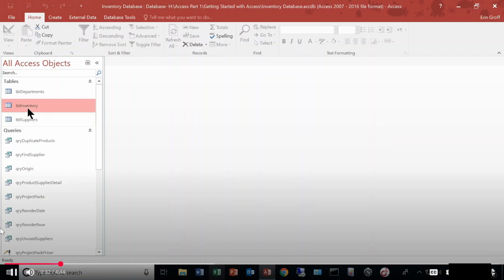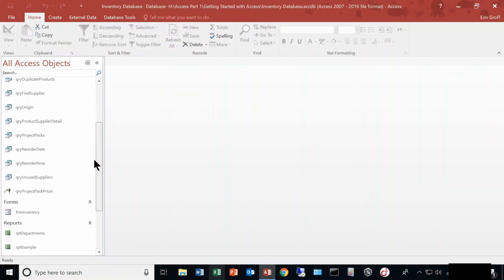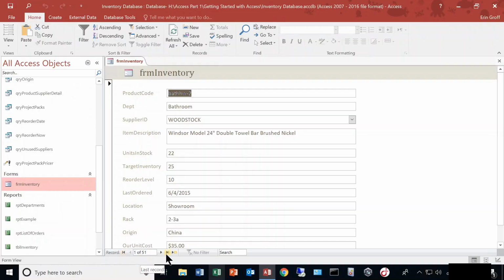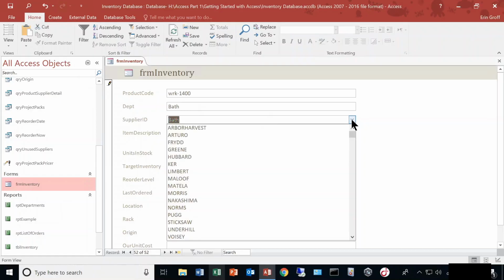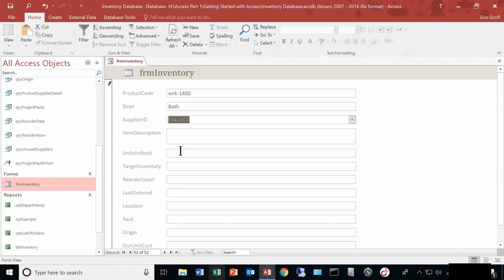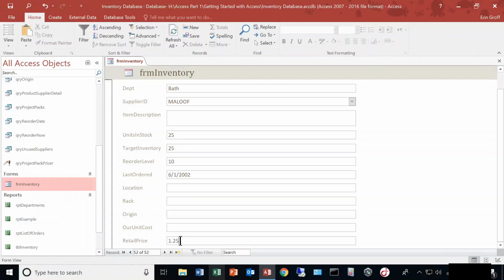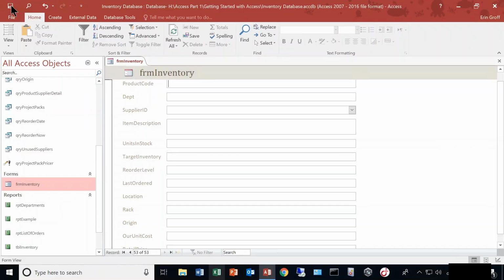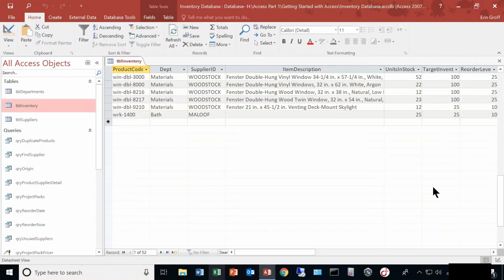AP1 Chapter 1 Topic D